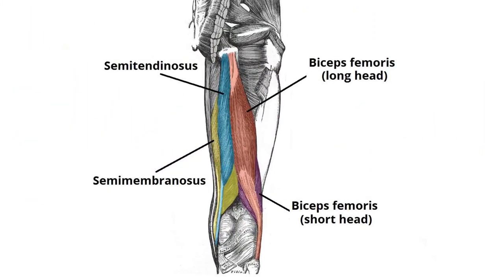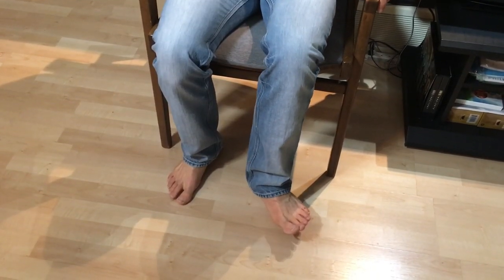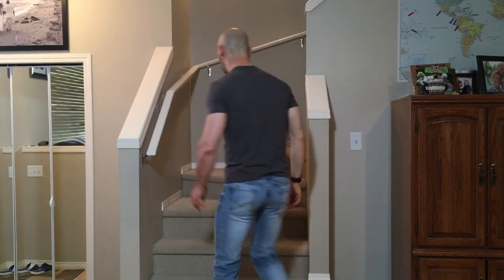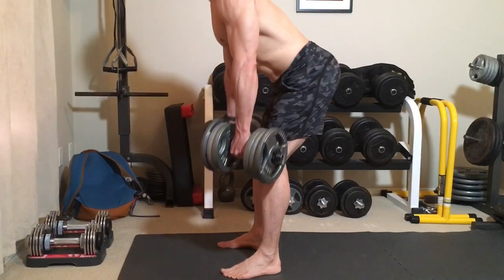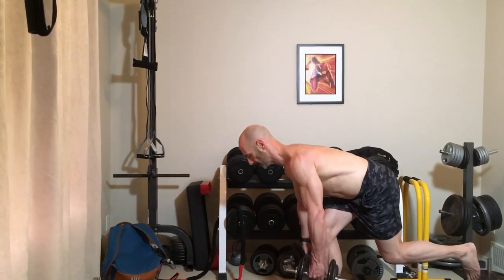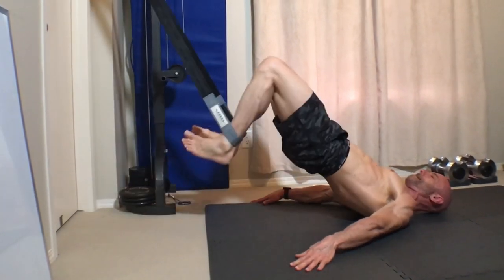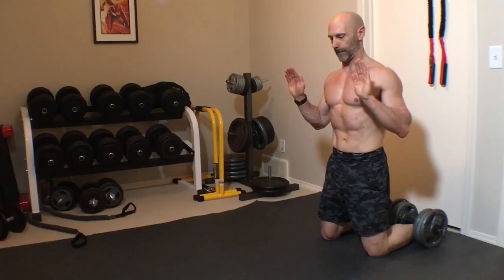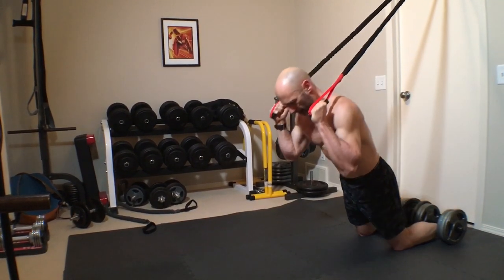Strengthen Your Hamstrings At Home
You can’t have strong injury free legs without training your hamstrings they play an important roll in stabilizing the knee joint and improving the posture of our hips or pelvis.

Now before we go into some exercises you can do at home to strengthen your hamstrings. Let’s take a look at the muscles involved and how they work.

There are 3 muscles that make up the hamstrings the Semi-mem-bran-os-us, semi-ten-din-os-us and the biceps femoris, which has both a short and long head. The short head isn’t considered a hamstring muscle because it is attached to the femur and not the pelvis but it contributes to knees flexion and gets worked along with the hamstring muscles when we curl our our lower leg.

The hamstrings attach below the knee with the biceps femoris going along the outside of your knee attaching to the fibula and the other two muscles going along the inside of your knee to the tibia. They not only stabilize the knee but they can turn your lower leg both away from your body and towards the centre line of your body.

Now as I mentioned earlier the upper attachment of the hamstrings is on the pelvis. It is responsible for tilting our pelvis forward or posteriorly and when we have weak hamstrings we tend to have an anterior pelvic tilt which can cause low back, hip and even knee pain.

The hamstrings are also responsible for extending the hip which is a movement we do when we get up off a chair, pick something up off the floor or climb stairs and It is a key muscle when it comes to being able to run faster.

A couple of exercises that work great to strengthen our hamstrings through hip flexion are Romanian Deadlifts and hamstring bridges. A tip with hamstring bridges is to use the distance from the bench as a drop set. Start farther away from the bench then you normally would. Then do your reps until you are almost at failure then move forward a bit and rep it out again. For the last set you will be in the traditional hamstring bridge position. To advance this exercise you can do it one leg at a time or add weight.

The next exercise that I am I big fan of is Romanian Deadlifts. You lower the weight moving your hips back until you feel a good stretch in your hamstrings. Without any rounding of your back. Then you lead with your hips driving them forward as you lift the weight.

A good away to get the feel of this movement is to add a band around your waist it will pull your hips back as you lower the weight queuing correct form and when you drive your hips forward the band it will also provide some added resistance for not only the hamstrings but the glutes as well.

The single leg Romanian deadlift lift is a great way to help eliminate any muscle imbalances you may have though the hip hinge. If your have trouble with balancing on one leg you can always do this exercise supported with one hand holding onto a doorway or a post.

The kettlebell or dumbbell swing is another great exercise. The key here is to not swing the weight with your arms but to drive the weight up with your hips as you move them forward.

You don’t need a leg curl machine to do leg curls. My two preferred ways to do hamstring curls is with bands or my Lebert HIIT System.

One exercise that is super effective for your hamstrings if you don’t have any equipment is the floor hamstring curl. You just need a smooth floor and a pair of socks. Keep your core tight and raise your body up so it is supported by your heals and the back of your shoulders. Then pull your heals back towards you.

The Nordic curl is a phenomenal hamstring exercise and I have a rather unique way of doing it. Basically how you do a Nordic curl is you brace your feet under something like a bed or a couch. Then slowly lower your body by straightening out your knees controlling the decent or the eccentric portion of the rep with your hamstrings. Once you reach the floor pull with your hamstrings and push yourself back up then repeat.

I like to use a band with this exercise that I attach to the top of a door to assist me. It works perfectly as it provides the most resistance at the end of the movement where we are the weakest. And allows me to primarily use my hamstrings on the concentric part of the movement.